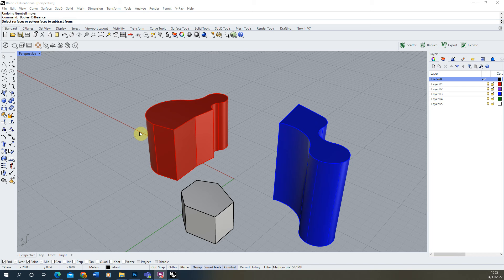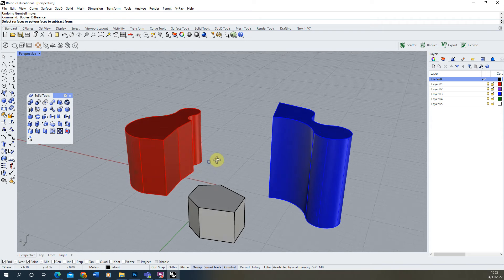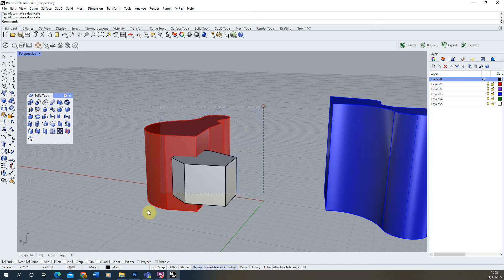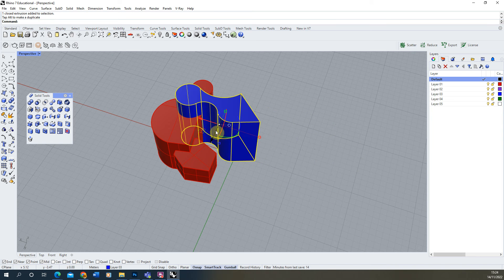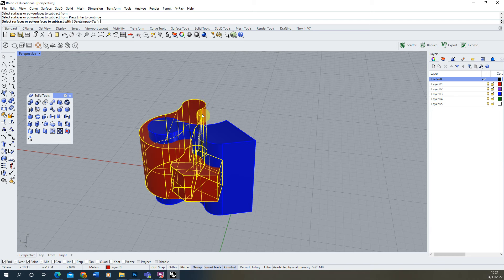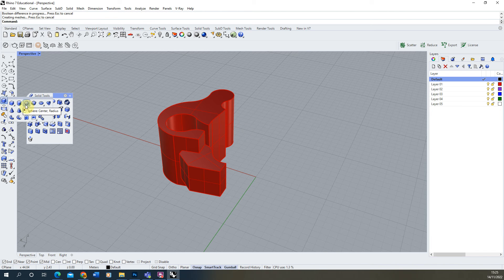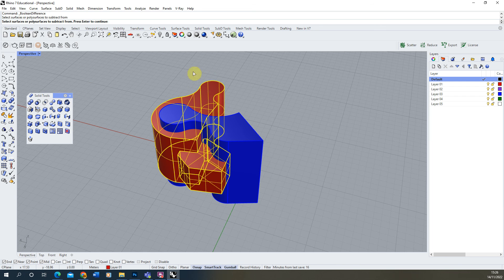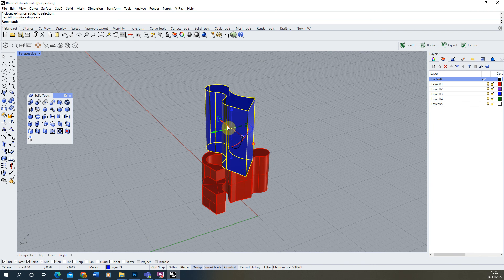Boolean Tools - Rhino Basics - Part 5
This video is the fifth part in a series of tutorials introducing the fundamentals of Rhino. This series is  aimed at complete beginners to the software and goes through the basics steps involved in 2d drawing and 3d modelling. In this video we cover how to use the boolean commands to unify and subtract 3d geometry from one and other. The following steps are covered within this video:

00:00 - Introduction
00:20 - Location of the 'Boolean' tools
00:35 - 'Boolean Union' command
01:30 - 'Boolean Difference' command
03:12 - Retaining objects when using the 'Boolean Difference' command